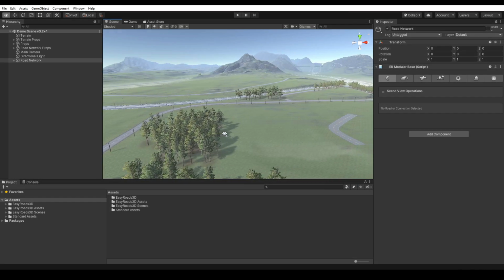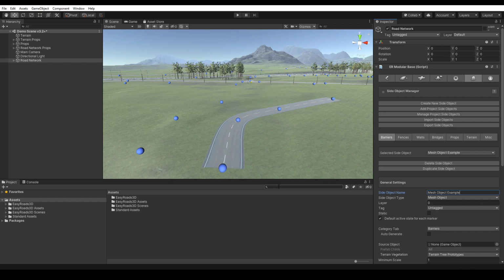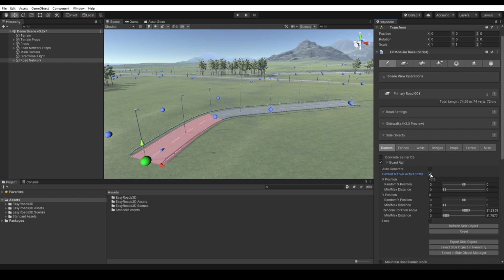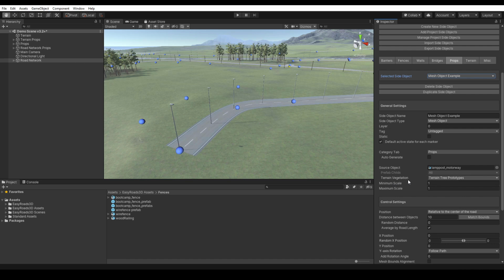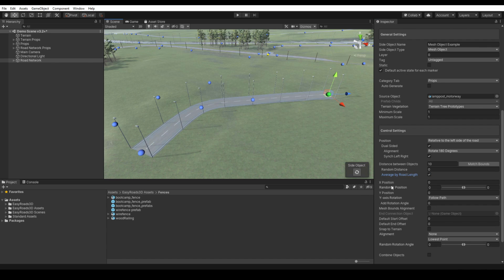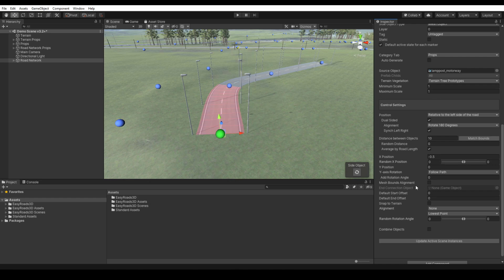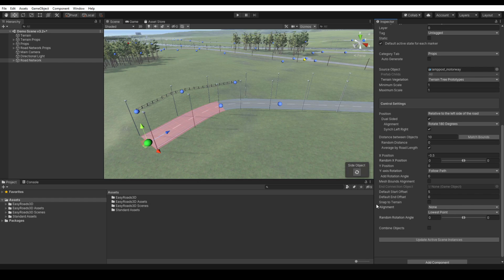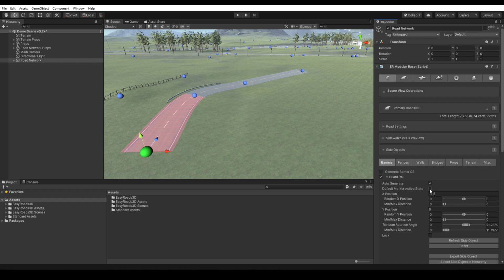EasyRoads3D v3.2+ for Unity - Side Objects - Part 1 - Mesh Type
EasyRoads3D is a road creation and scene building tool for the Unity engine. This is Part 1 of a series of videos side object related. Side objects are additional object that can be generated alongside the road or as individual objects, objects like guardrails, fences, walls and lampposts. But it can also be used to build more complex objects like bridges, tunnels and powerlines. There are three different side object types. This Part 1 video covers the Mesh Object type.